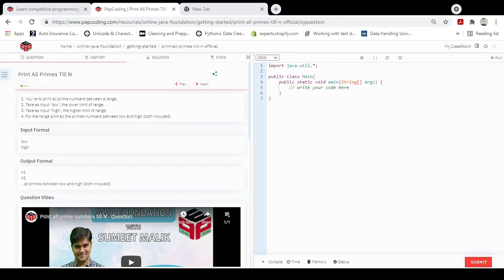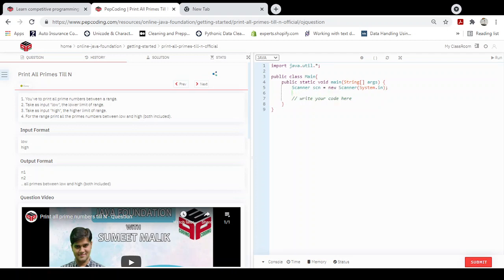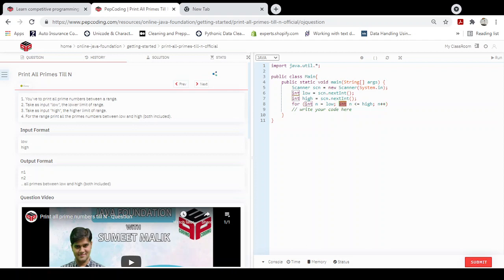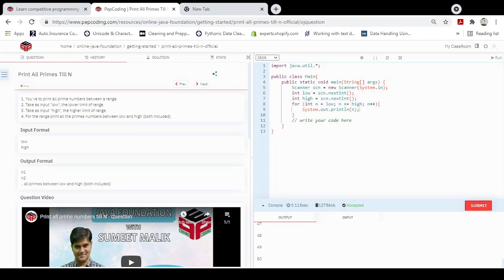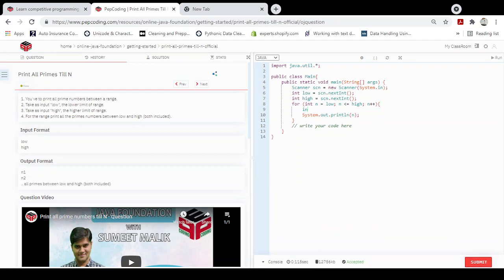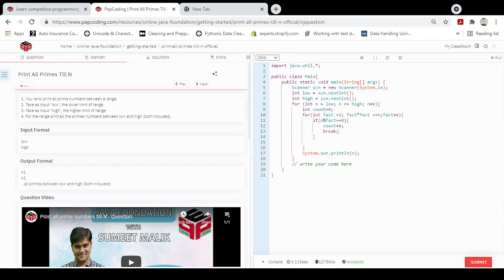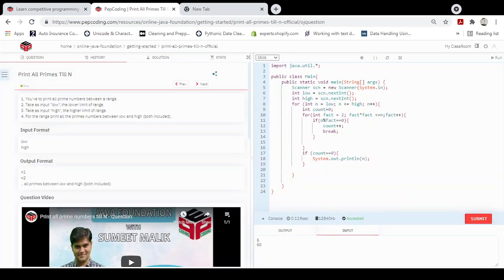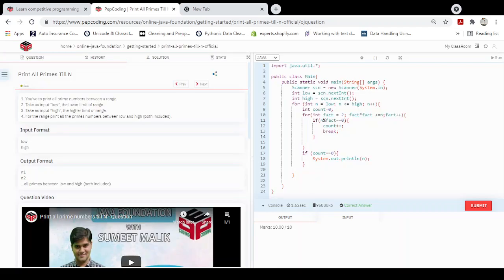Print All Prime Numbers till N